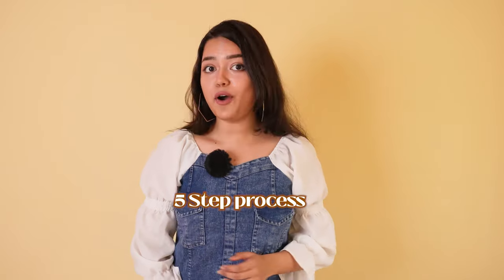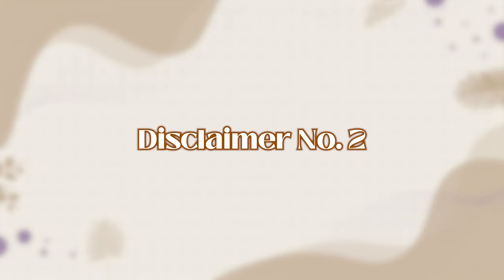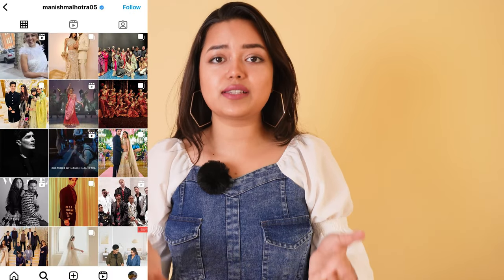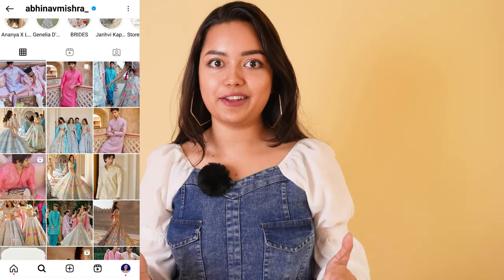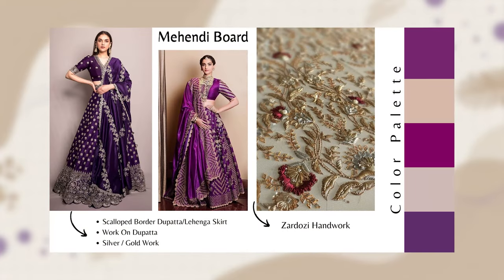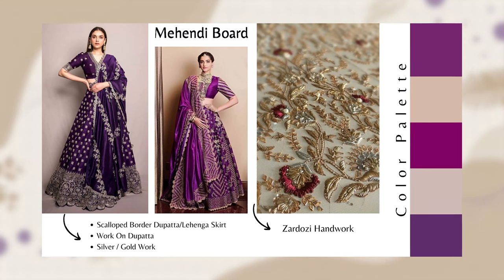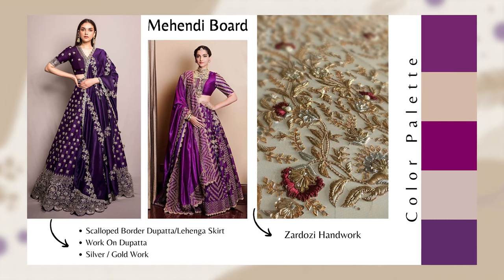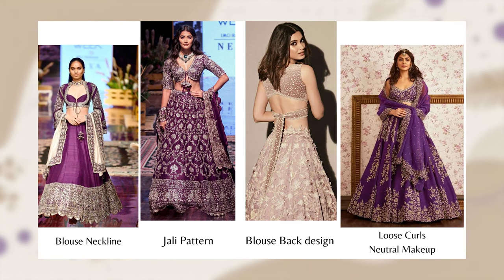Make Mood Board For Wedding Dress│Choose Bridal Lehenga in 5 Easy Steps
Learn how to make a mood board for wedding dress. These 5 steps will help you find the perfect bridal lehenga while shopping.

So you have started your wedding planning, but you haven't said YES to any dress yet. Don’t worry I will help you find your dream wedding trousseau with this mood board for wedding!!!

You may have a whole list of ideas already floating around your head that you must put in one place. Well, that's where a wedding mood board /inspiration board/theme board comes in!

I’ve shared my five-step process in this mood board for wedding dress video to help you visualize your wedding look and communicate your vision with designers or shopkeepers.

Let’s understand Why a mood board for wedding dress is important-
1. It's ideal for keeping track of your wedding dress ideas
2. It helps to communicate your vision with designers or shopkeepers
3. Much easier for you to make any decision.
4. You can feel and visualize your wedding look better, whether it’s looking cohesive or not, whether it’s YOUR VIBE or not.

If you follow these steps, you'll have a clear vision of what you want and can easily guide your designer or shopkeeper.

Chapters
00:00 - Intro
00:27 - Why Mood Board Is imp?
00:51 - Step 1 + Step 2
02:31 - Step 3
02:52 - Step 4
03:00 - Example
05:09 - Step 5